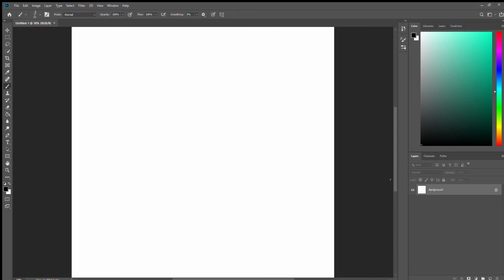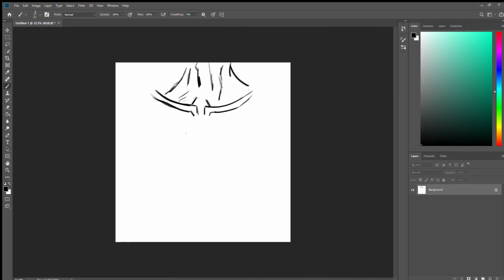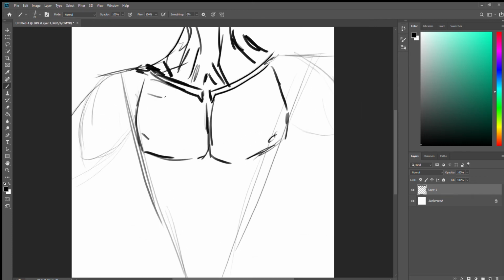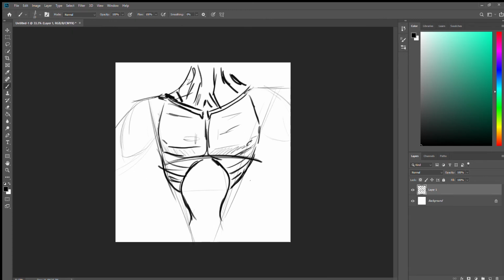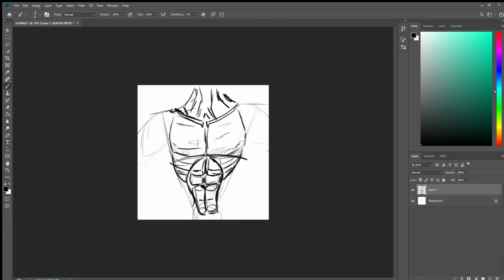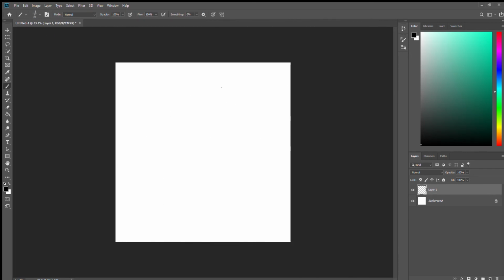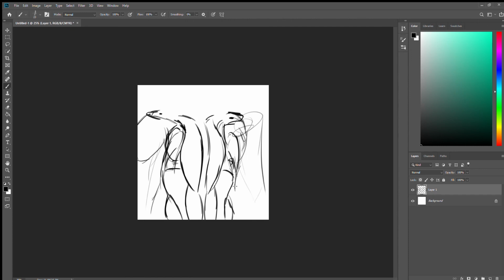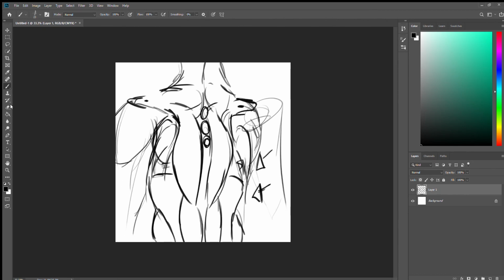How to Draw The Male Torso and Back | Anatomy Course